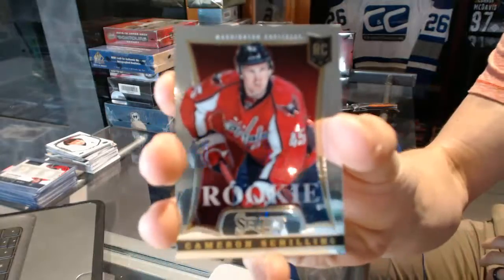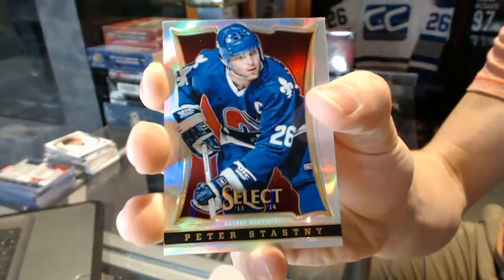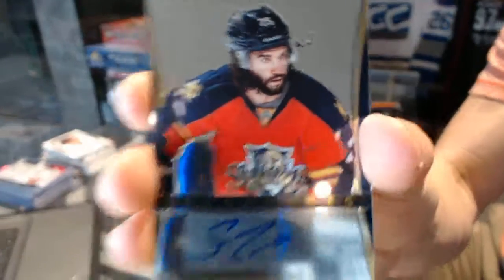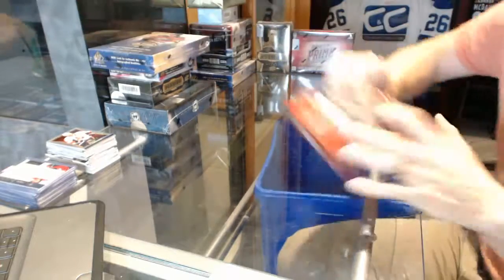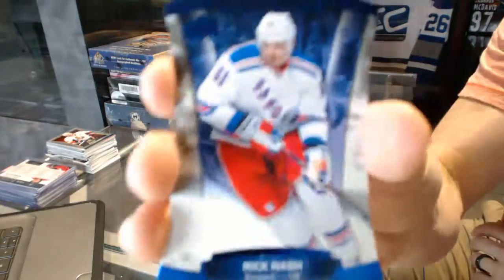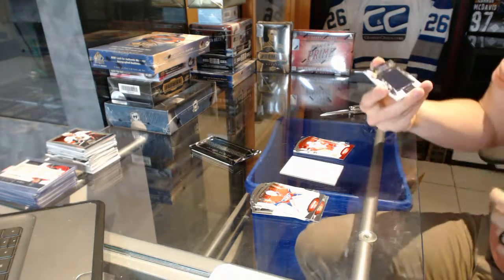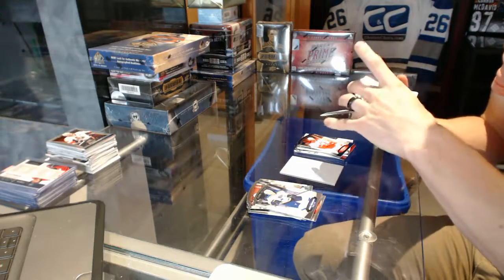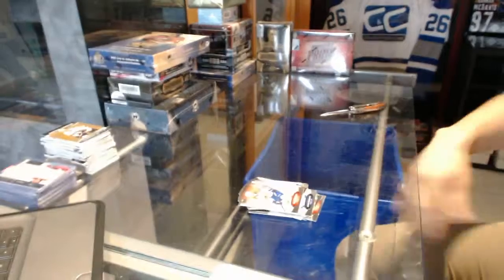13-14 Panini Select & 15-16 UD Contours Hockey Box Break - C&C GB #6473